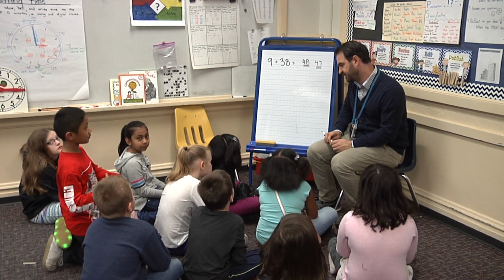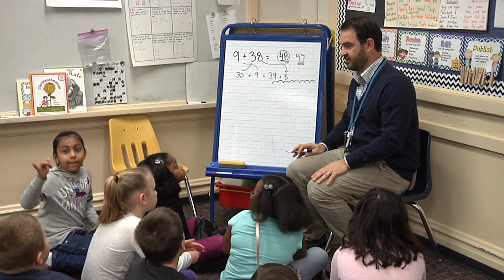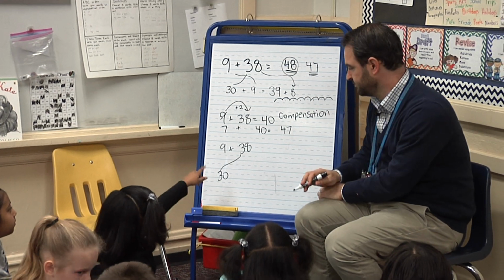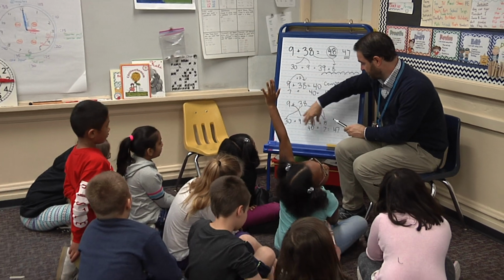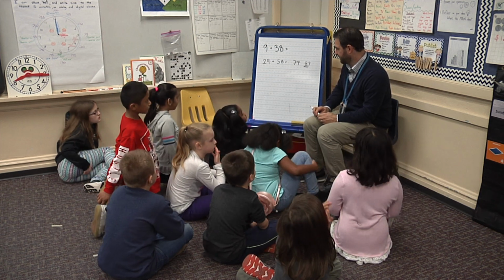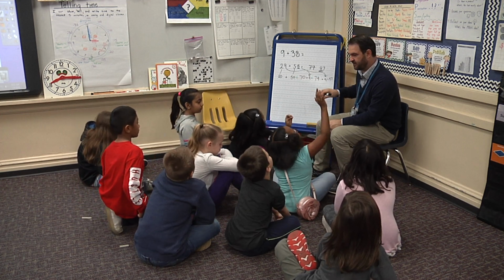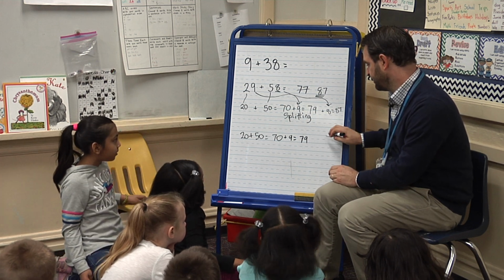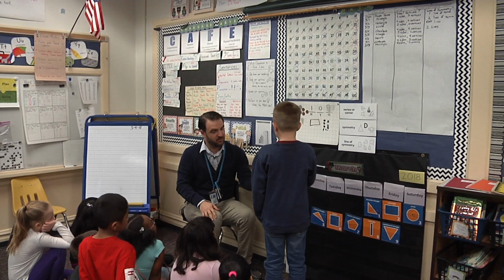Today's Classroom - Sandston Elementary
HCPS-TV stopped by Mr. Gulla's 2nd grade class and was able to watch as they did a little number talk